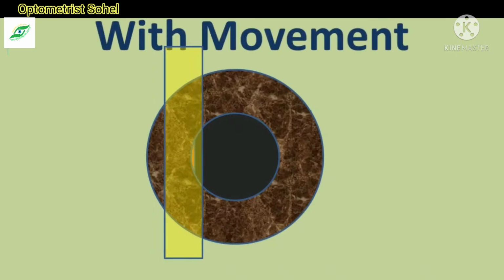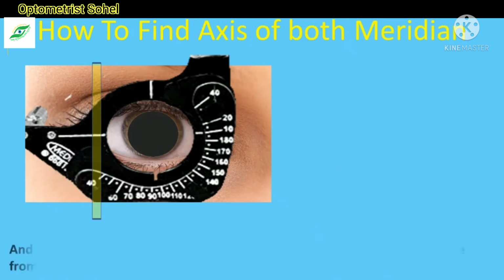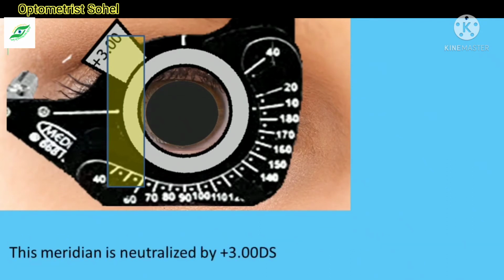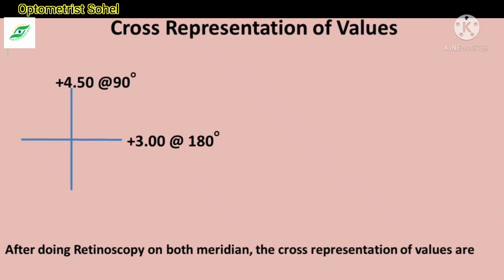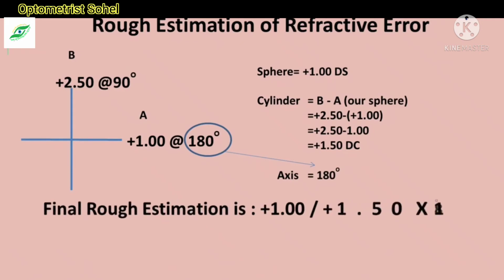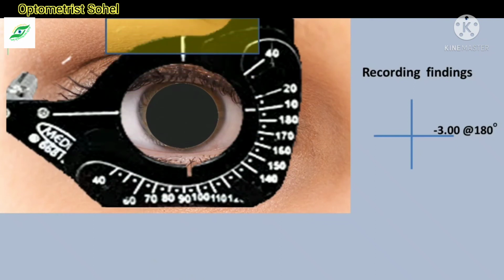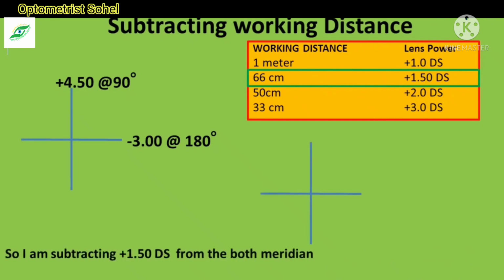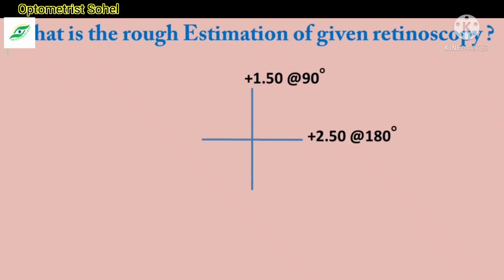Cross Refraction |Cross Retinoscopy| Optometrist